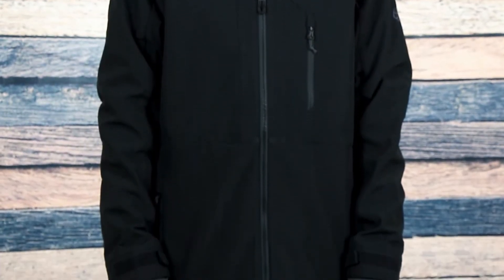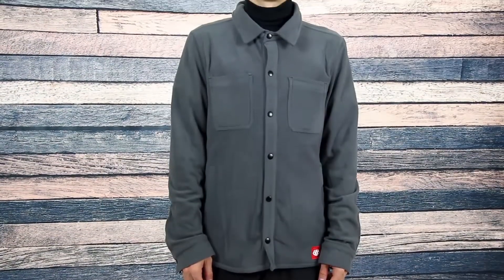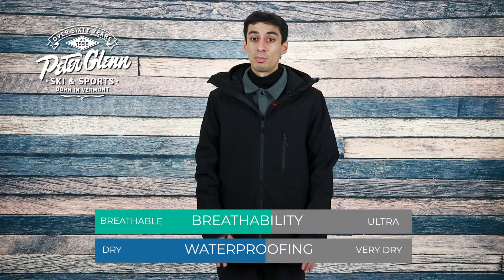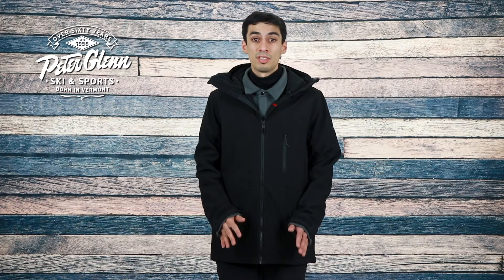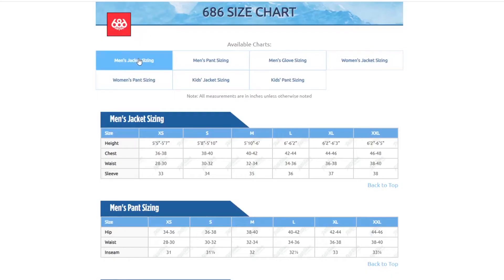2019 686 Smarty Phase 3-in-1 Snowboard Jacket Review